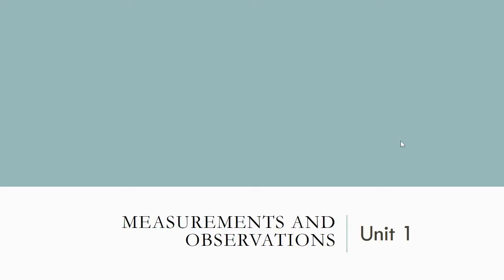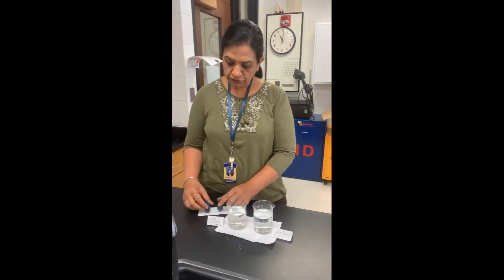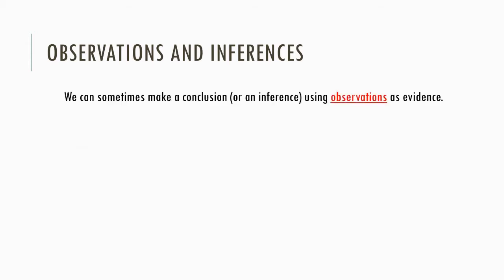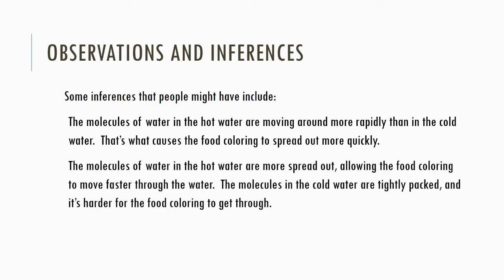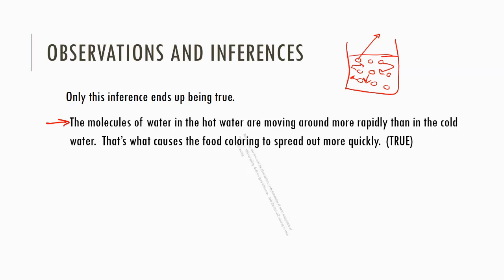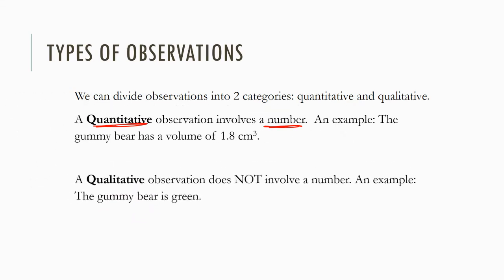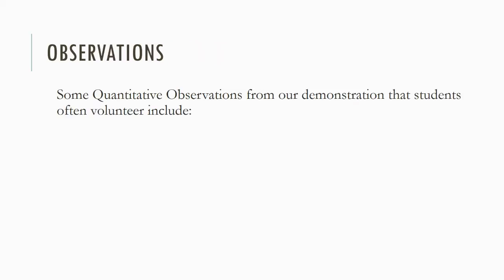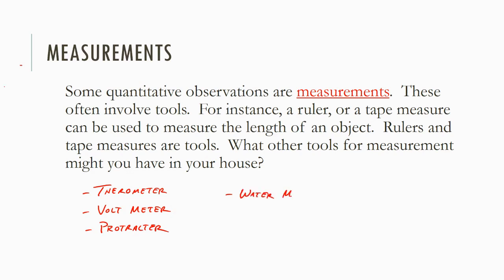Qualitative and Quantitative Notes CP